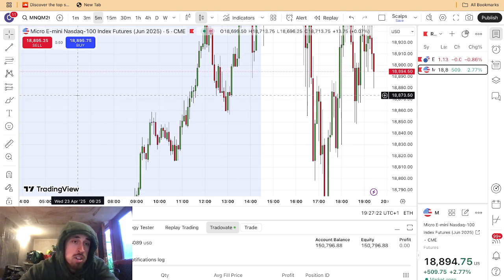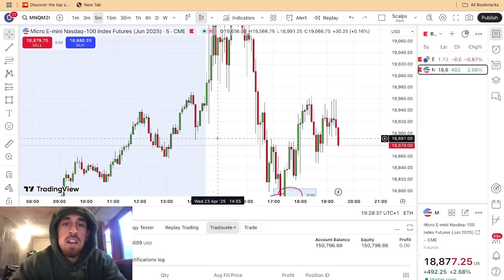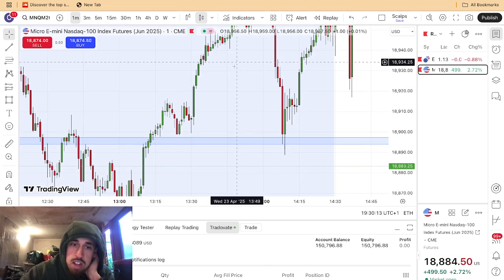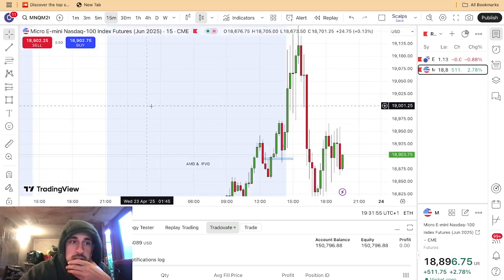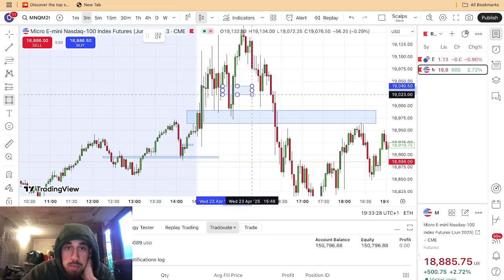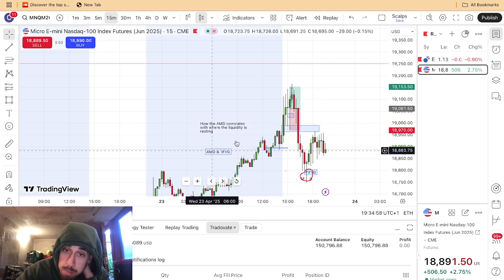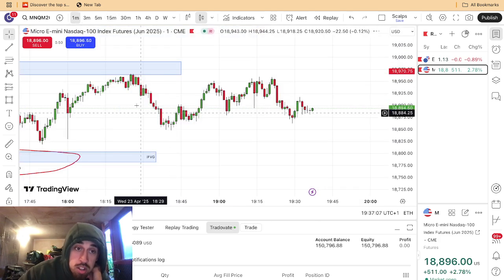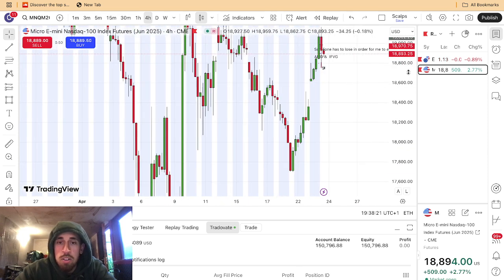The Model - Come Back To This If You're Lost Pt.2